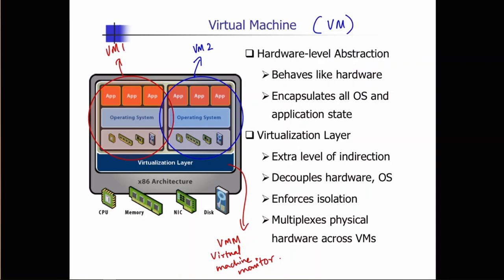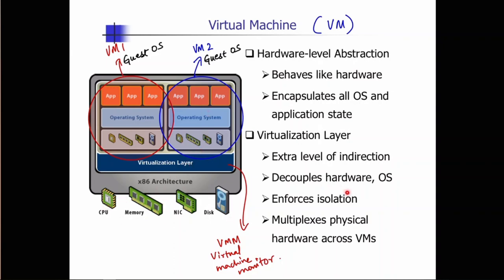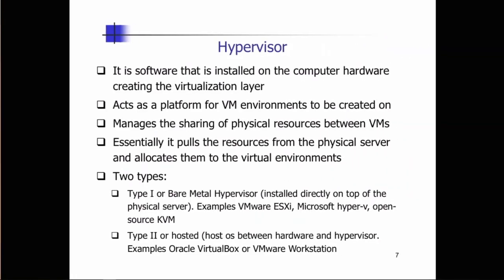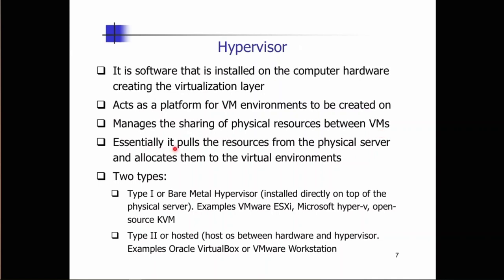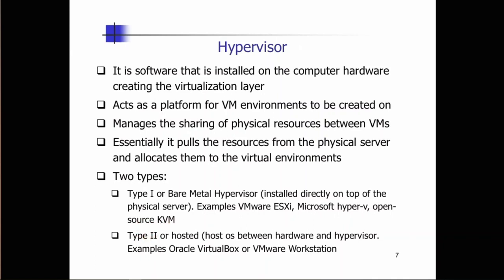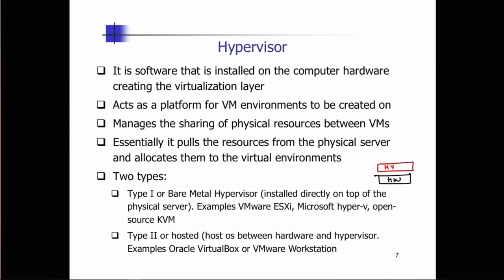Class 20b: Virtual Machine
Virtual machine, virtualization, hypervisor